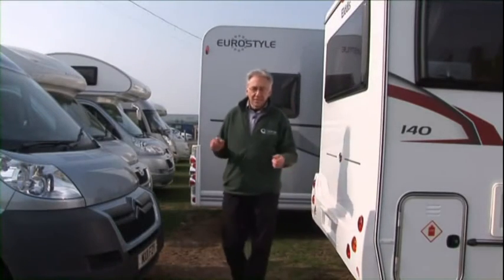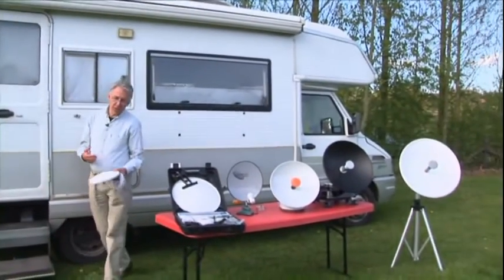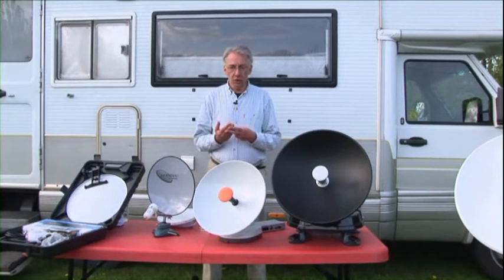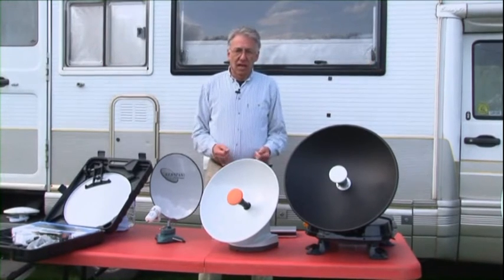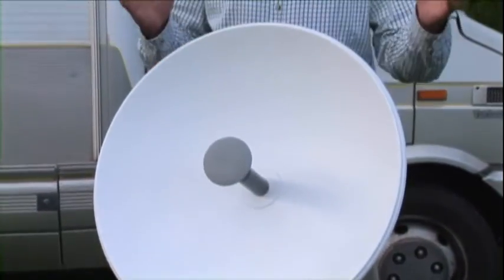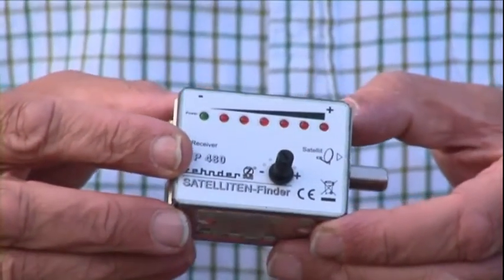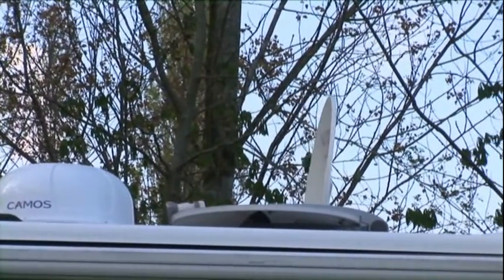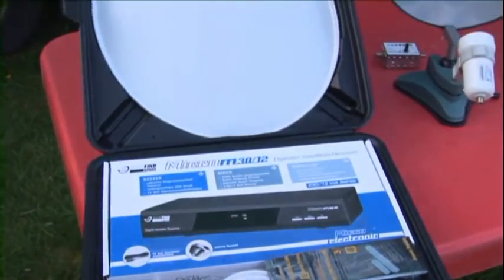Satellite TV On the Move